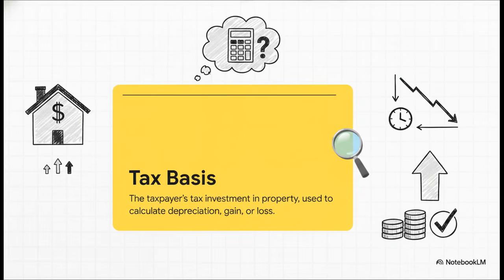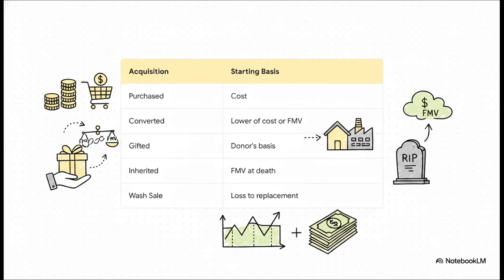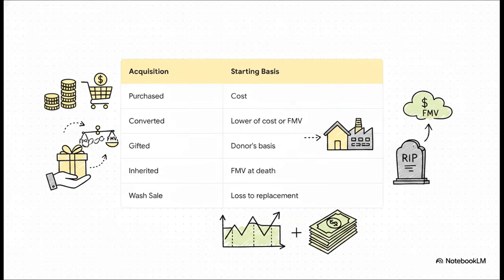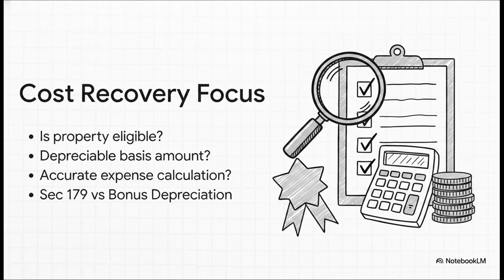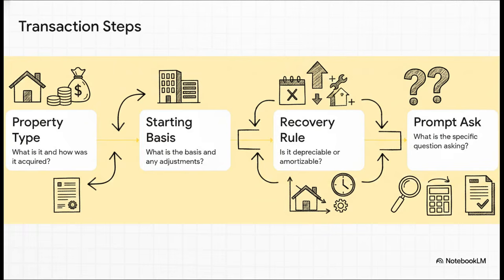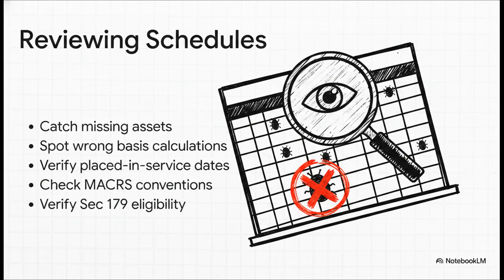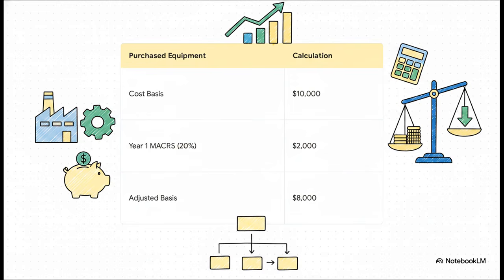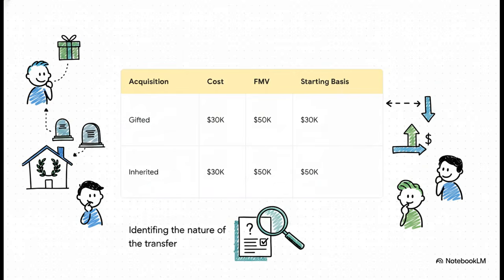REG Area III: Property Transactions | CPA REG Overview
REG Area III focuses on basis and cost recovery for property transactions.

In this CPA REG Overview lesson, you’ll learn how tax basis is established, adjusted, and used to calculate depreciation, amortization, gain, loss, and tax-return impact.

The lesson covers starting-basis rules for:

• Purchased property
• Property converted from personal to business use
• Gifts
• Inherited property
• Wash-sale replacement property
• Purchased intangible assets

You’ll also review MACRS depreciation, Section 179, bonus depreciation, amortization, book-versus-tax differences, and common task-based simulation errors involving depreciation schedules.

The central Area III framework is:

1. Identify the property and acquisition method
2. Determine starting and adjusted basis
3. Apply the appropriate cost-recovery rule
4. Calculate the requested tax result

CHAPTERS

00:00 REG Area III overview
00:36 Area III weighting
00:59 What Area III tests
01:31 What tax basis means
01:58 Basis-first framework
02:34 Starting basis rules
02:48 Purchased property
02:52 Converted property
02:59 Gifted property
03:14 Inherited property
03:20 Wash-sale property
03:26 Intangible assets
03:30 Section 197 intangibles
03:45 Startup and organizational costs
04:04 Cost recovery
04:13 MACRS, Section 179 and bonus depreciation
04:41 What the exam tests
05:11 Four-step property framework
05:54 Task-based simulation approach
06:03 Book versus tax depreciation
06:29 Reviewing depreciation schedules
07:06 Property examples
07:15 Purchased equipment
07:44 Personal-to-business conversion
08:14 Gift versus inheritance
08:49 Common REG Exam traps
09:33 Final Area III framework

Key concepts covered:

• Tax basis
• Adjusted basis
• Cost basis
• Fair market value
• Property conversions
• Gift basis
• Inherited basis
• Wash sales
• Section 197 intangibles
• Amortization
• MACRS depreciation
• Section 179
• Bonus depreciation
• Recovery periods
• Depreciation conventions
• Book versus tax depreciation
• Cost recovery
• Gain and loss
• Property transaction simulations